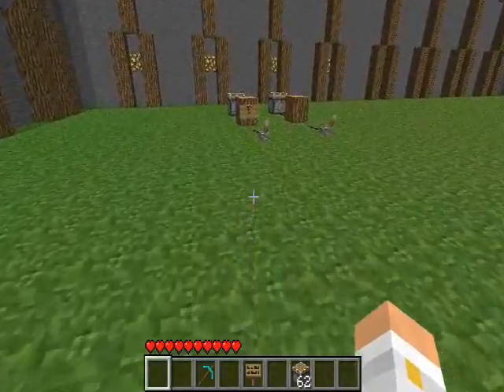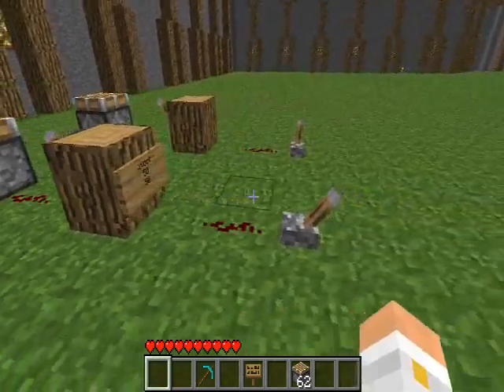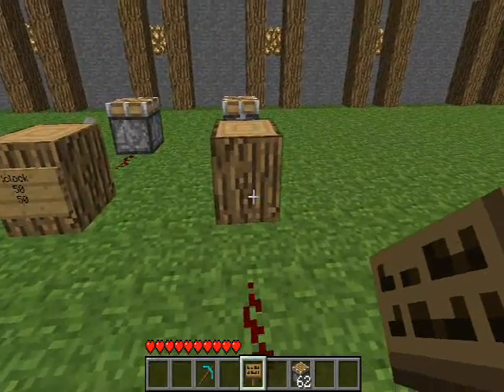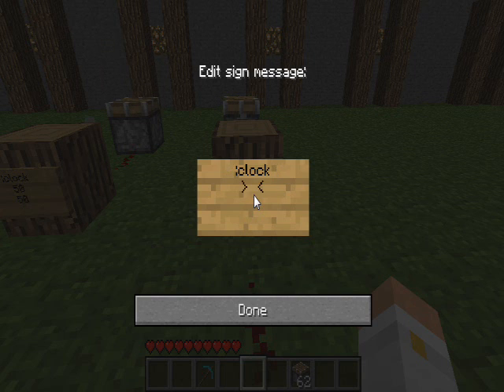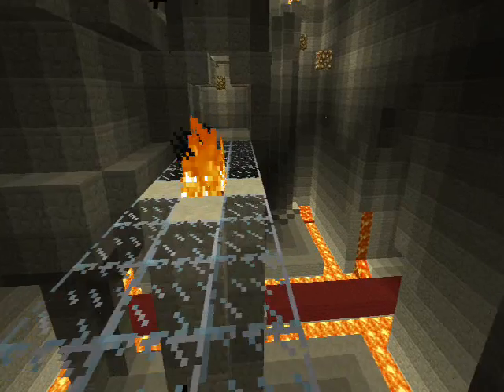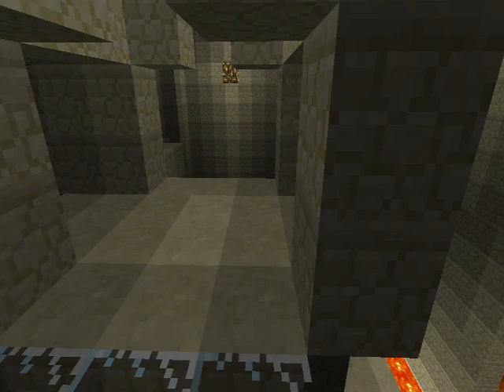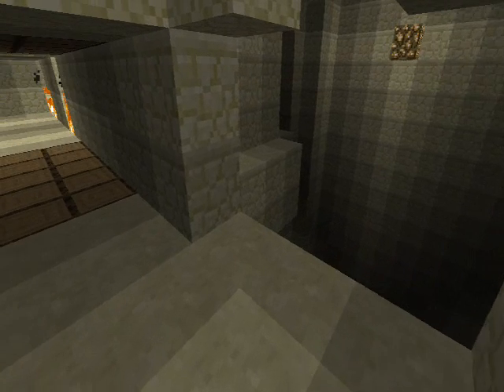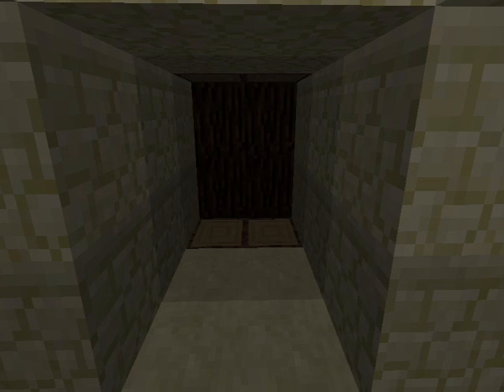PailStone :clock Tutorial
Ollieboy explains the :clock PailStone Integrated Circuit.

For more information about PailStone, this IC and others, visit the official and the bukkit thread

Visit the IRC channel pail on EsperNet for extra assistance.

Enjoy your time with PailStone!